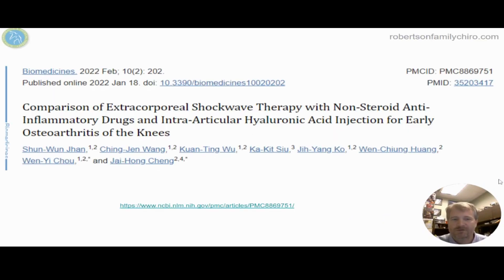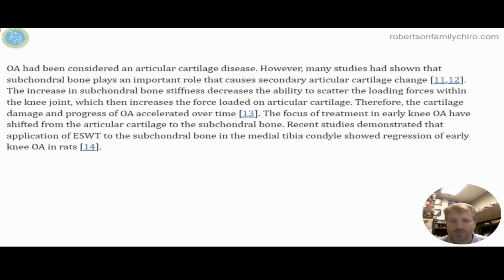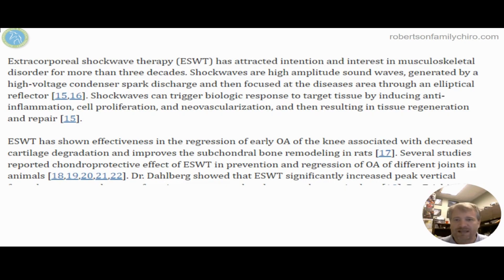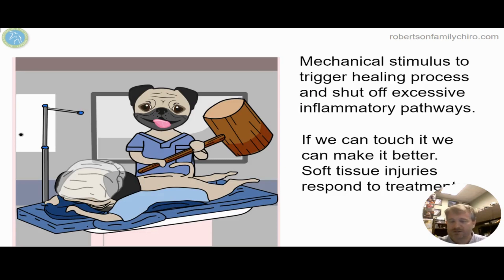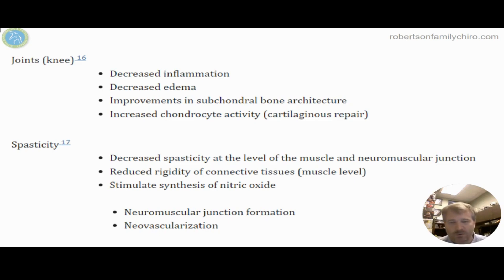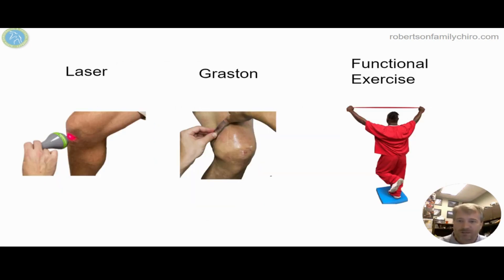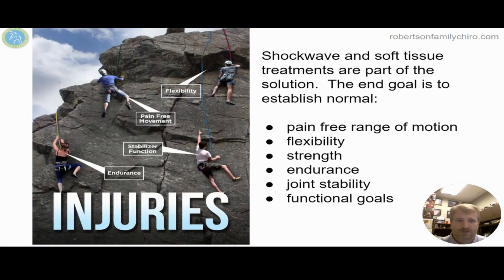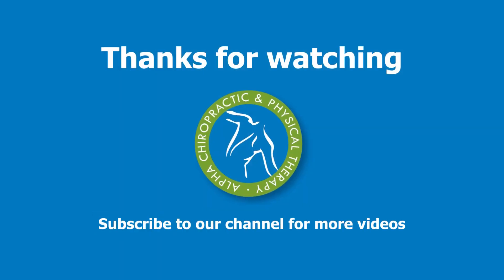Hyaluronic Acid and Shockwave Therapy for Knee Pain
Hyaluronic acid injections, shockwave therapy, and NSIDs are common treatments for knee pain.  This study looks at the effectiveness of these treatments.

In a sense the NSAIDs are for pain relief.  Hyaluronic acid injections are providing a cushion to decrease pain and wear-and-tear on the knee joint structures. Shockwave therapy is ramping up repair cells for the knee muscles, tendons, ligaments, cartilage, and bone.

I’ve seen all three treatments provide short term relief.  For medium and long term shockwave and hyaluronic injections are effective strategies for managing knee pain and promoting healing.

For long term relief, a person needs to get the painful soft tissue repaired and improve the muscle stability around the knee.  Commonly that involves working the stabilizers above and below the knee in a treatment plan with home exercises.

Using these treatments can help you have less knee pain in the short term, meanwhile improving functional stability in the long term involves shockwave therapy and other soft tissue treatments.